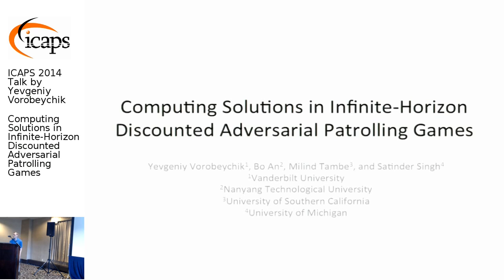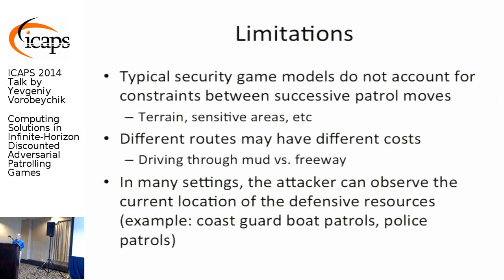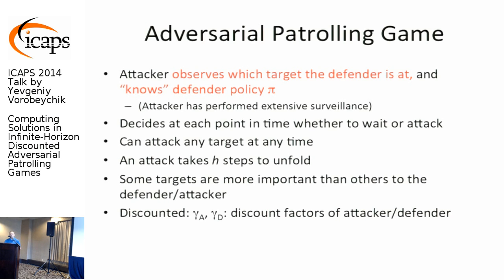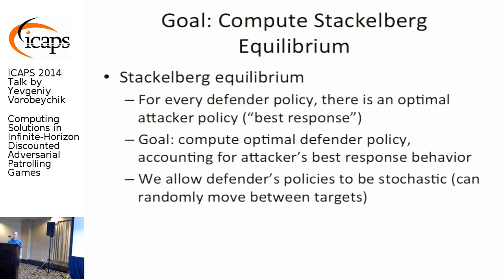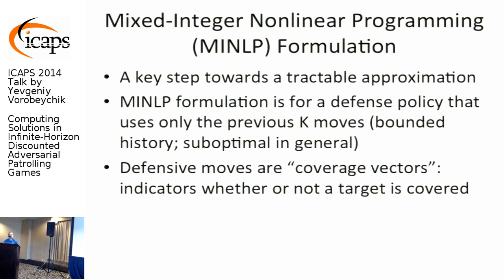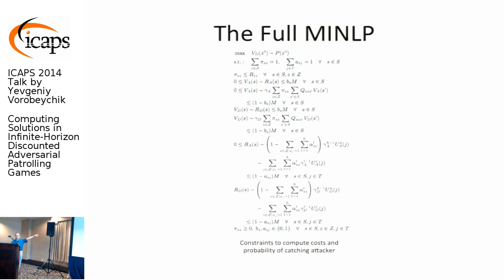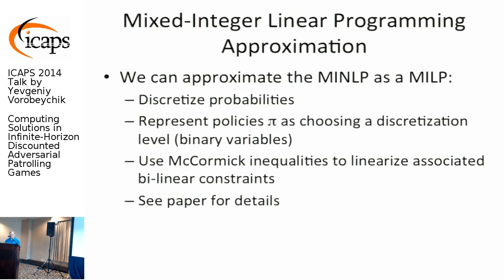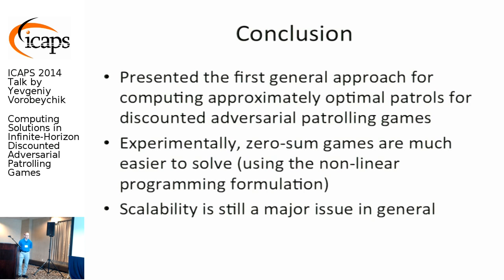ICAPS 2014: Yevgeniy Vorobeychik on "Computing Solutions in Infinite-Horizon Discounted ..."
Yevgeniy Vorobeychik, Bo An, Milind Tambe, Satinder Singh.
Computing Solutions in Infinite-Horizon Discounted Adversarial Patrolling Games.